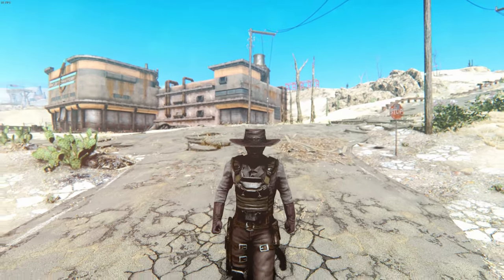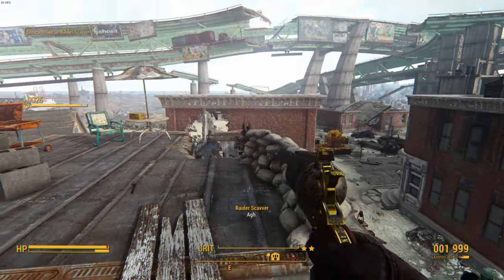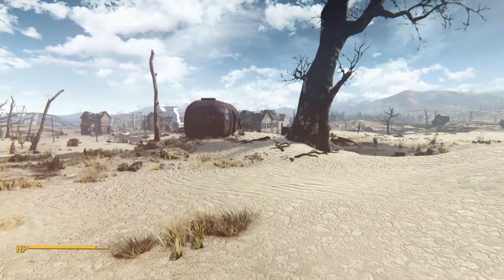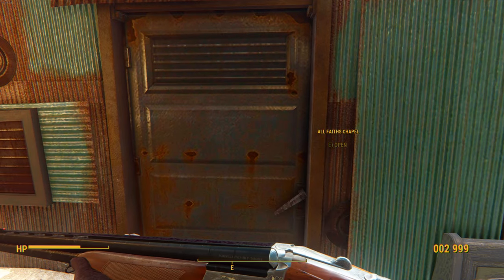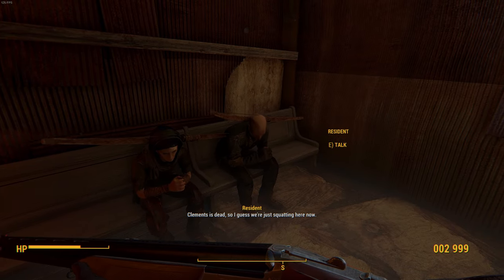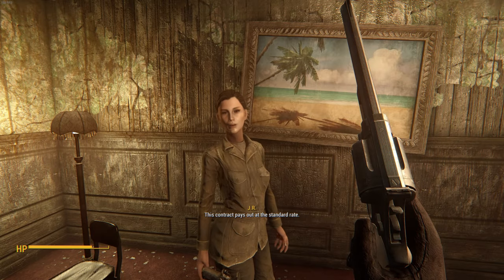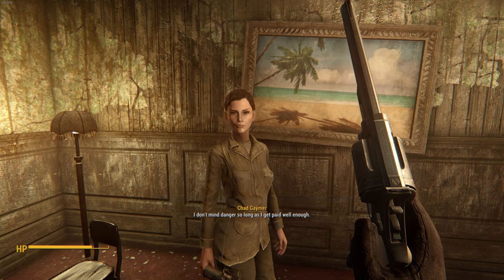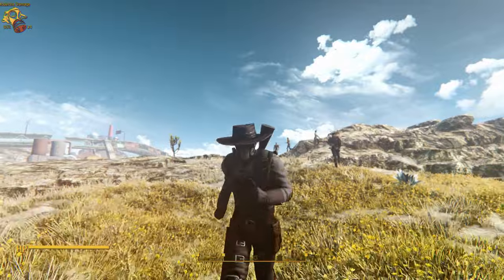Fallout 4 Mods You Need to Bring The Wild West to The Commonwealth!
Ever been disappointed by the VATS system, lack of crime mechanics, and inability to role play as an outlaw in Fallout 4? Same. Here's some mods to fix that! liek and subscrib 4 more fallout vids

0:00 Intro
0:36 Mojave Manhunter Outfit
0:56 VAFS Redux
1:57 Wild West VATS Sound Effects
2:34 Crime and Punishment
(and the classic karma sounds to go with it)
7:51 Gun for Hire
8:49 Conqueror

You may also want to install a mod to increase your memory usage to handle those script heavy mods

Here's all The Guns you see in this video. Fits well for a western/New Vegas- like playthrough!